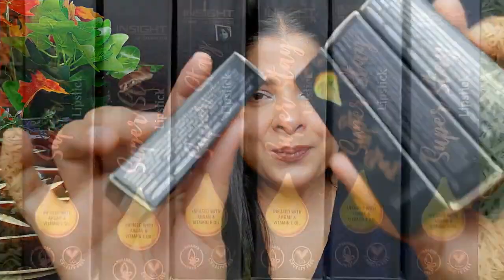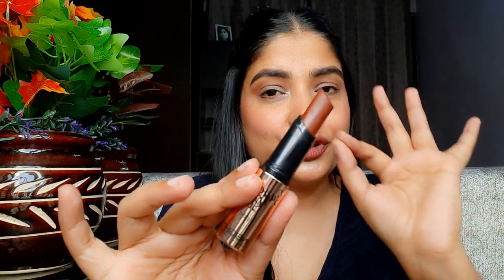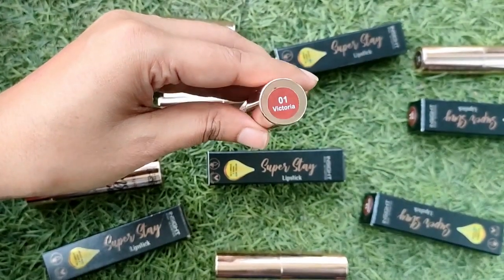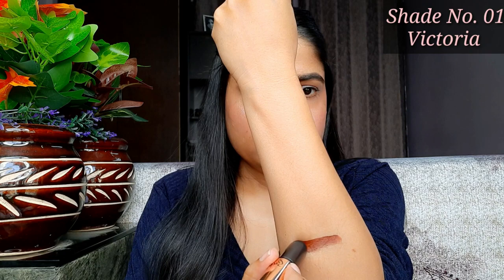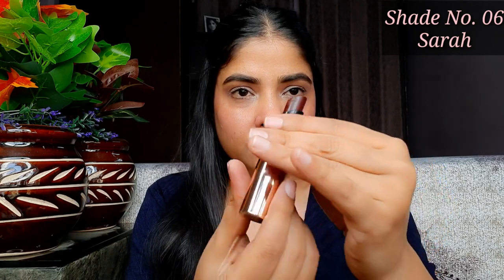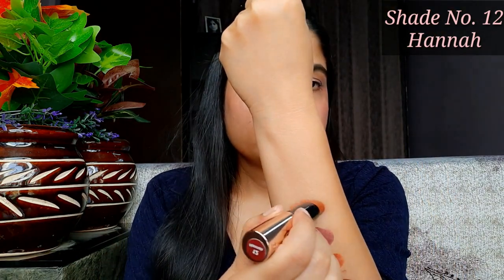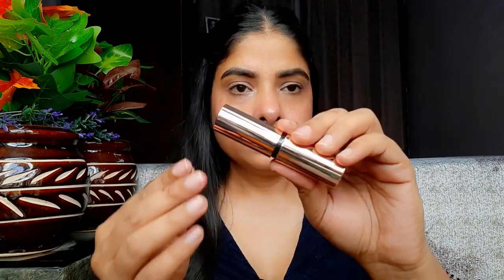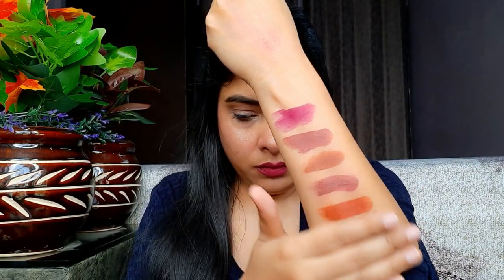Best Lipstick Shades Under 200/- FT. INSIGHT COSMETICS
Need a lipstick that won't smudge and stays for long?@AntimaDubeySamaa  is here to help you with her informative video on super stay lipstick & OMG we are loving it!

Products used:
Super Stay Lipsticks
01 Victoria